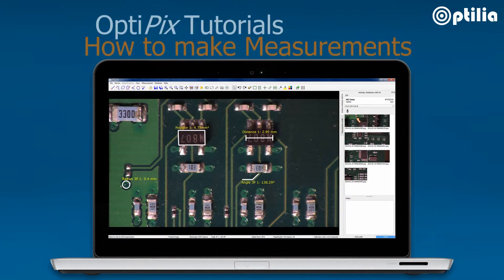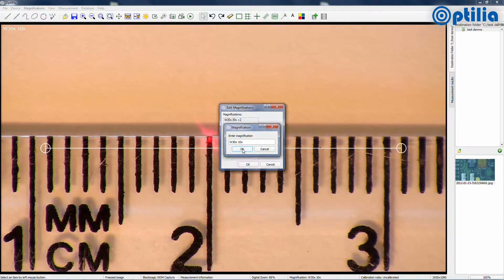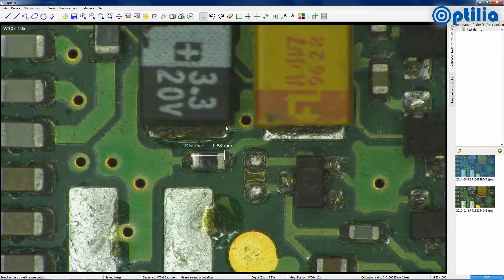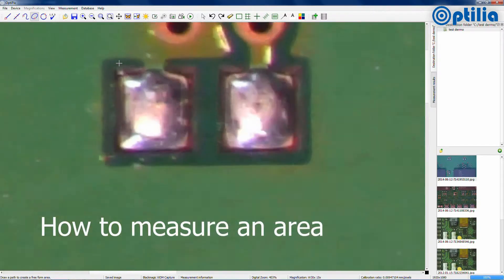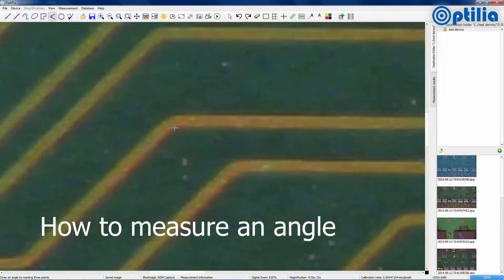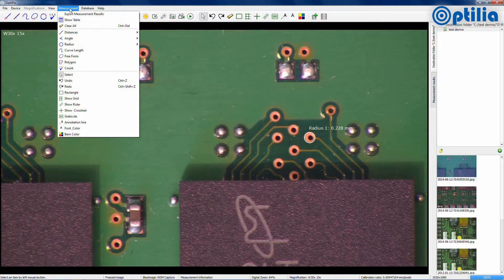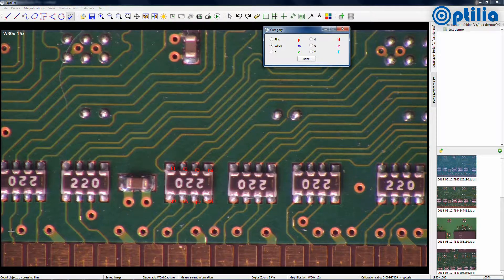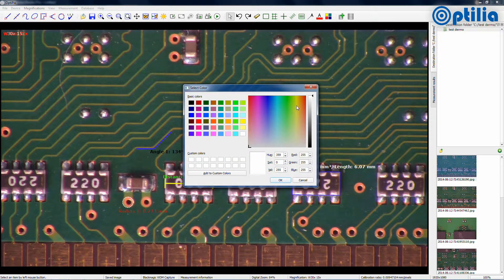Optilia OptiPix Measurements Tutorial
Tutorial of Optilia's measurement software OptiPix.

0:22 How to calibrate
1:07 How to measure a distance
1:43 How to measure a curve
2:07 How to measure an area
2:30 How to measure a polygon
2:50 How to measure an angle
3:17 How to measure a radius
3:56 How to count objects
4:40 How to change color and size
5:26 How to use select tool